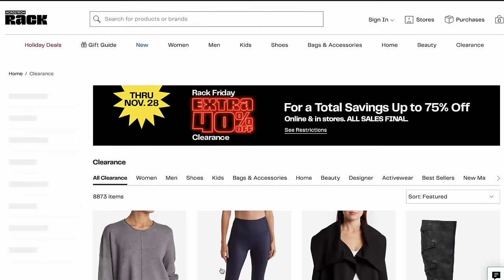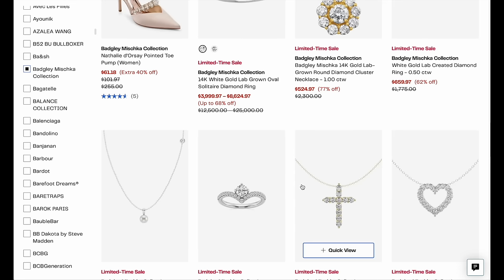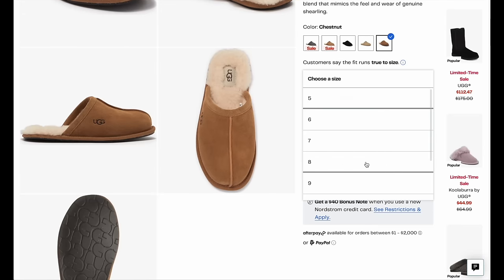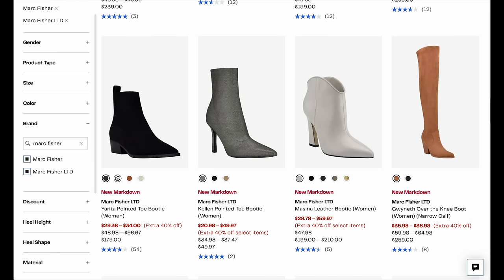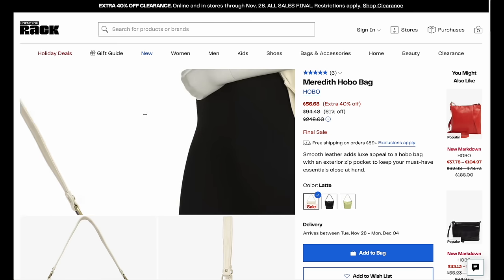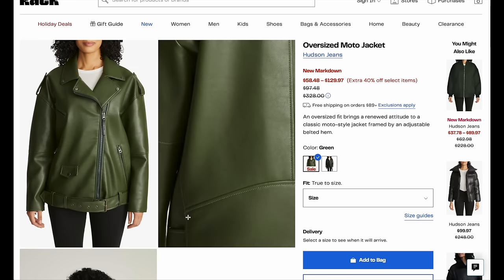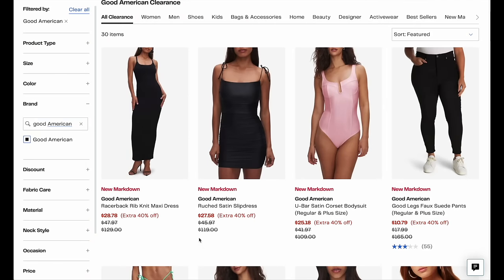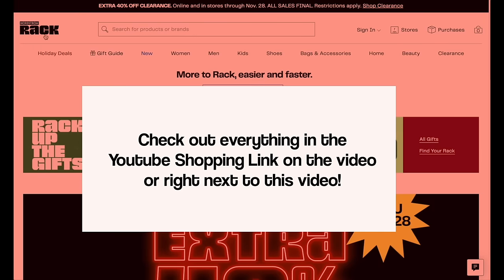20 INSANE Deals to BUY at Nordstrom RACK'S Black Friday Sale!!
Use the Youtube Shopping Feature to view the pieces in more detail and purchase what you like!

✨ My first ever BLAZER is launching soon! ✨ Join the pre-sale list now to be the first to know when it launches!

🌺 MY NEW PROGRAM IS OUT! Are you interested in creating your WILDEST DREAMS in your career and life in 30 days? 🌺 Click this link to learn more about Wild Wellbeing